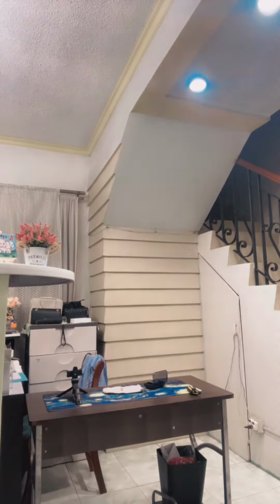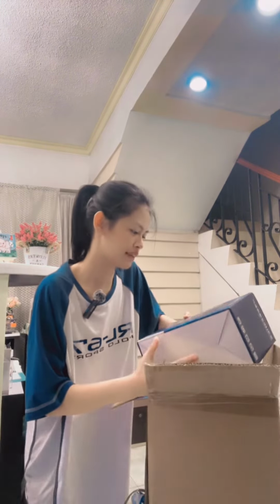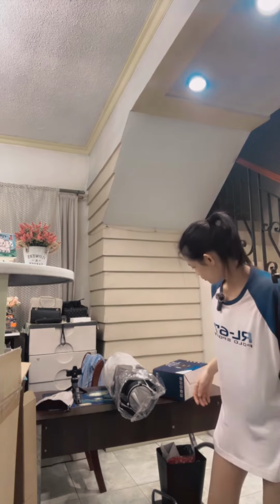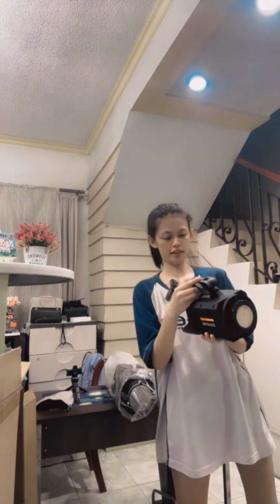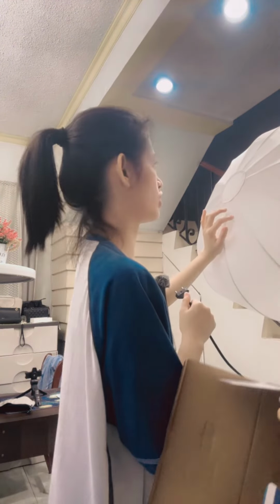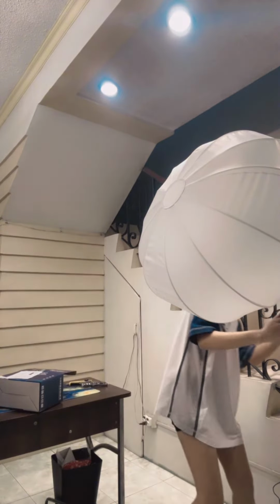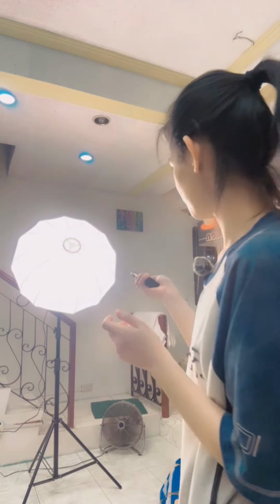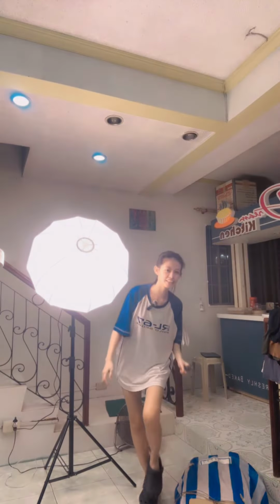Let there be more light! Just got this lighting set up for my vlog and my live selling!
Just got this umbrella light set up and let there be light literally! Hahahah